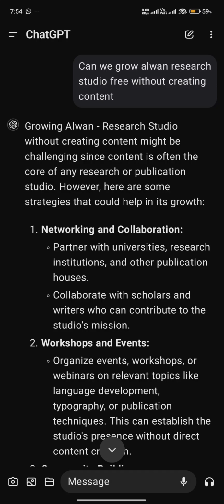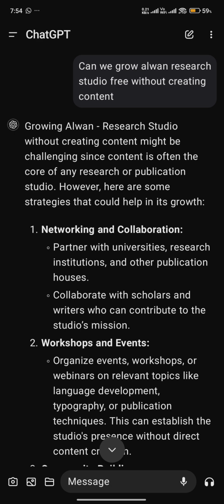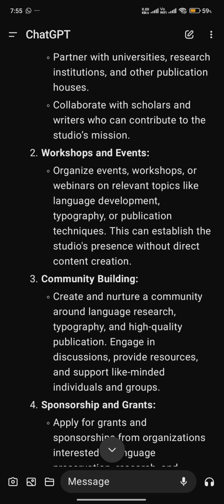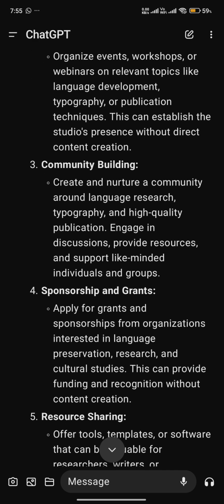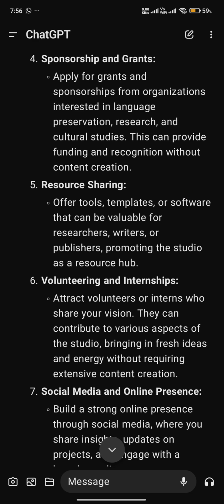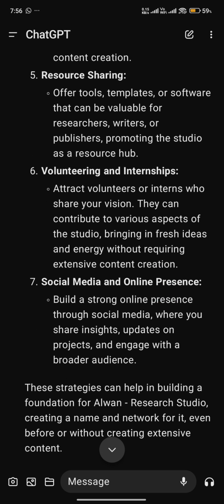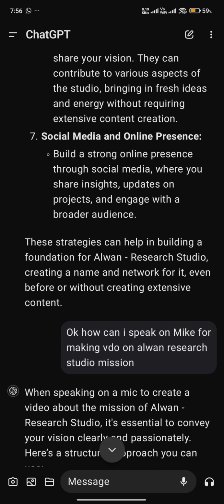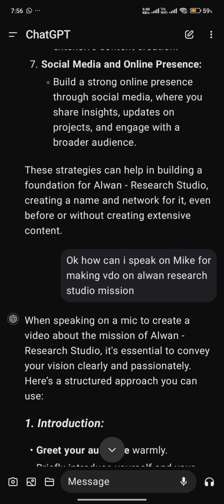can we grow Alwan free without creating content